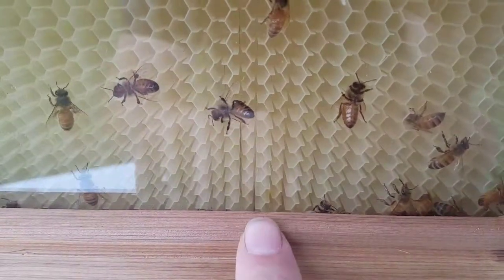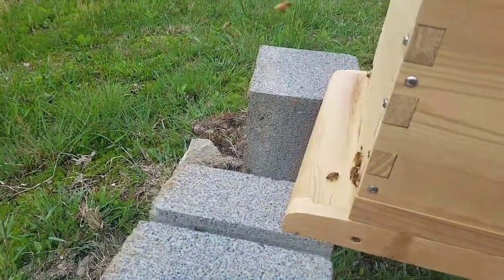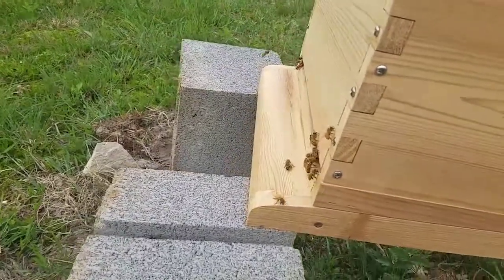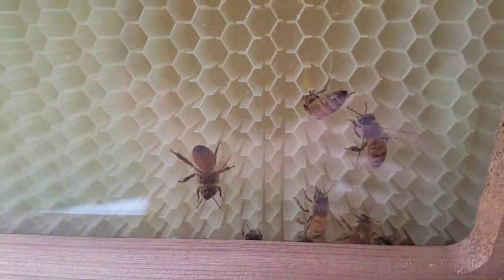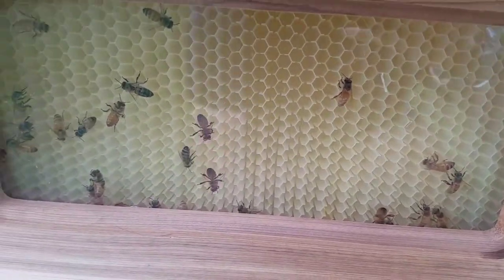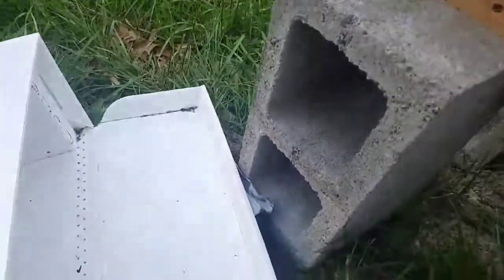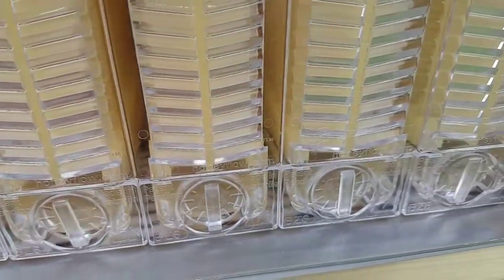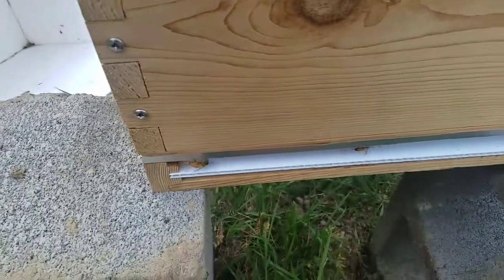Bees - Day 4 of the Flow Hive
A quick update on day 4 of the bees I moved in to my 2 flow hives.